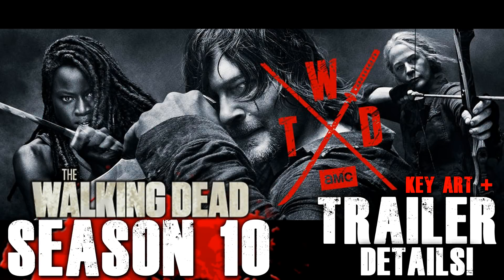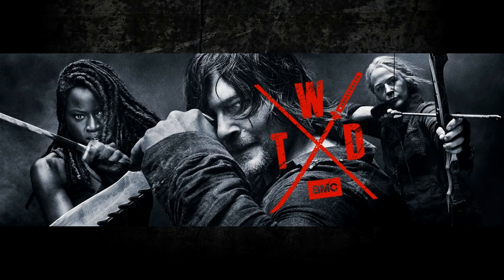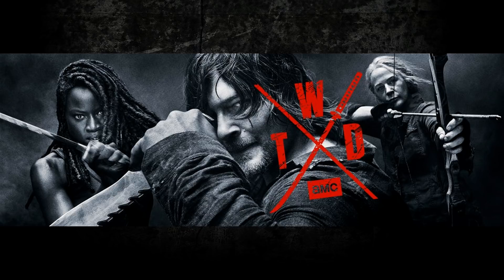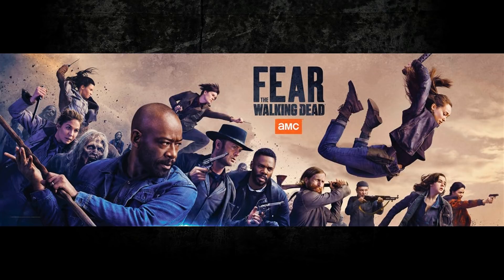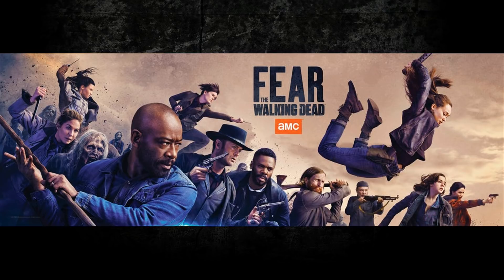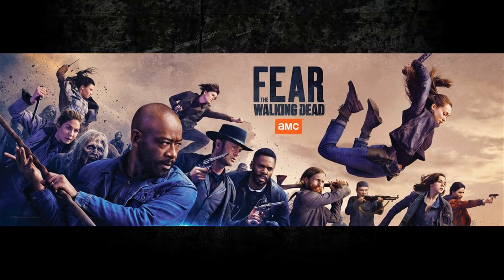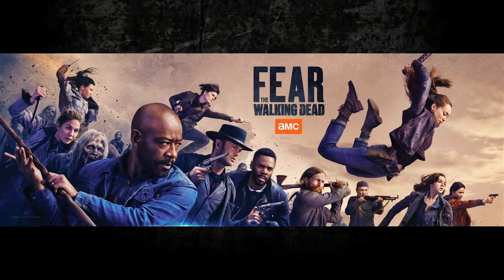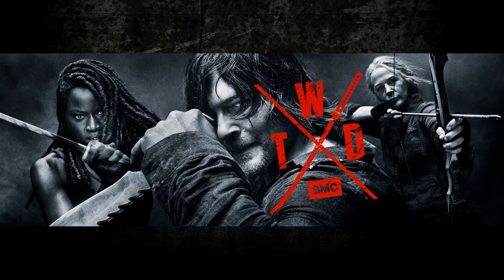The Walking Dead Season 10 Trailer Premiere Details & Key Art Revealed!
Alright what's going on guys, it's Trev back again here to bring you another video.  In this one we will be giving our thoughts on the walking dead season 10 key art, the walking dead season 10 trailer premiere date at SDCC, as well as the Fear the walking dead season 5 second half key art, and the Fear the walking dead season 5 second half trailer at SDCC as well.

Very cool stuff!  Sad to see Michonne leave but definitely looking forward to the 10th season of The Walking Dead!

- Trev